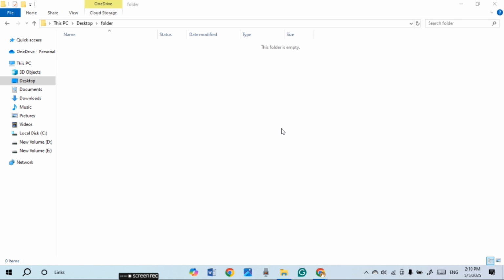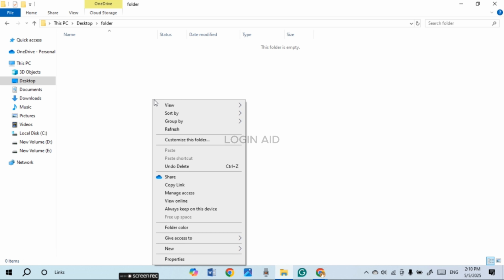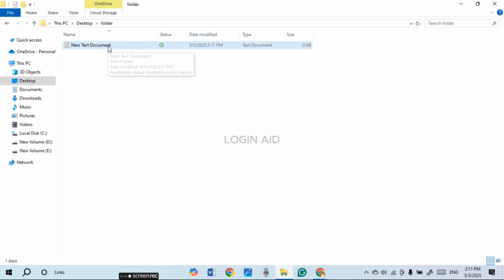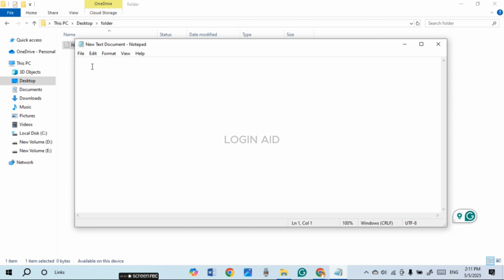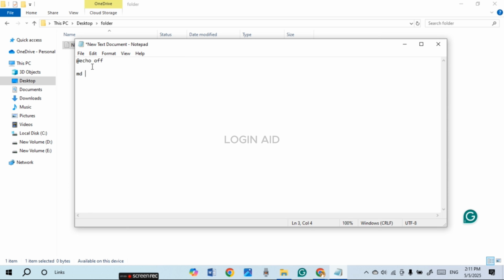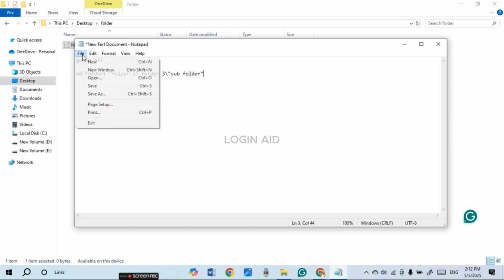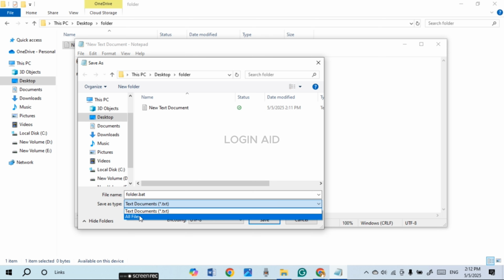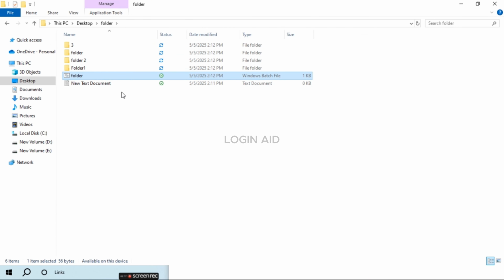How To Create Multiple Folders At Once 2025 | Create Multiple Folders On Windows PC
Are you tired of creating folders one by one? Do you wanna learn to create multiple folders all at once? In this video we have come up with quick tutorial to help you create multiple folders at once. So make sure to watch this video till the end and don't miss out on any steps.